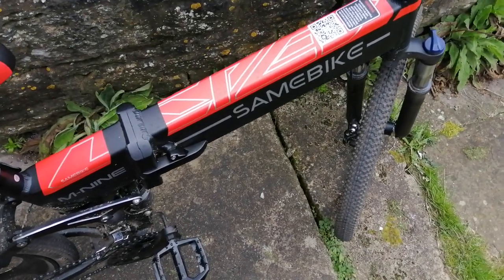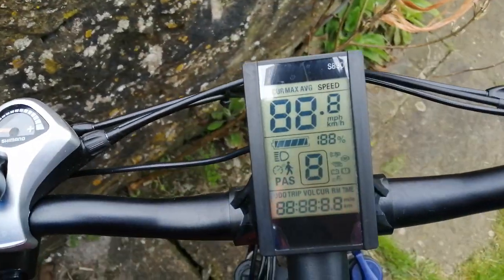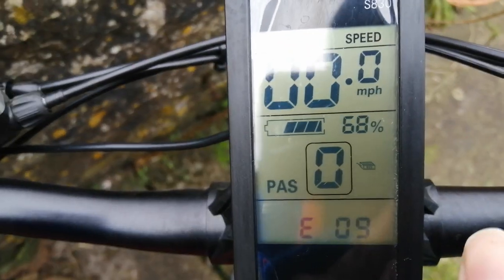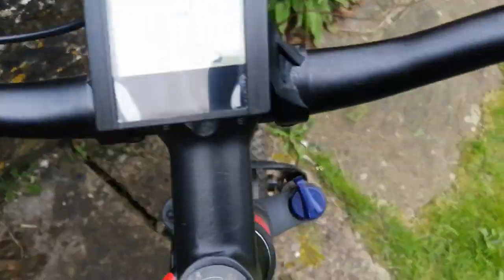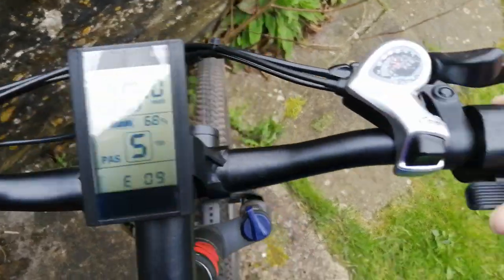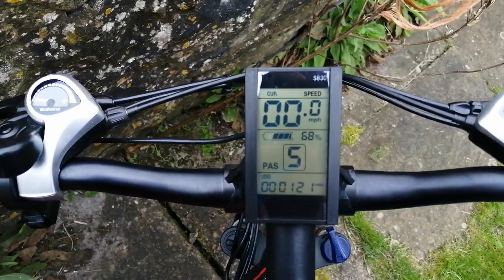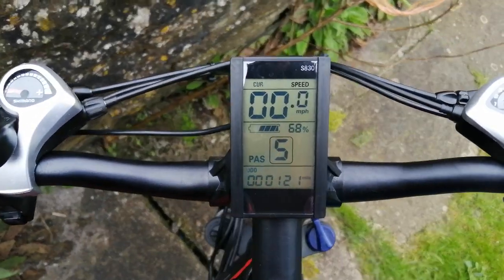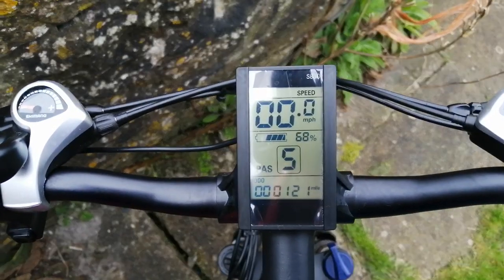Samebike E-09 Error Code